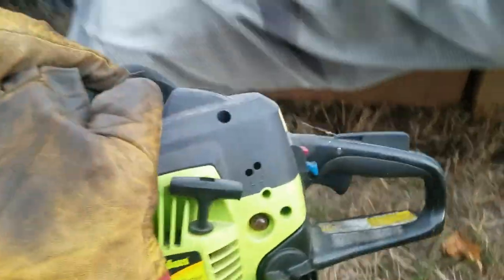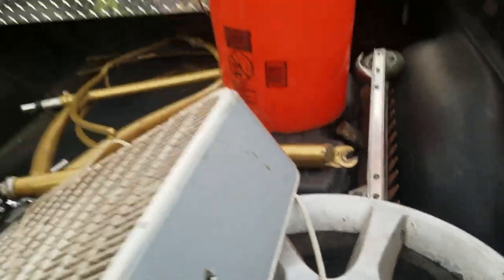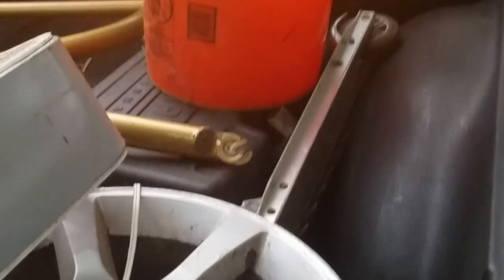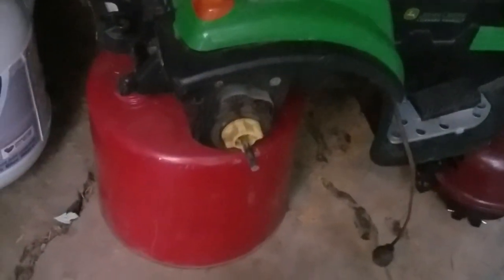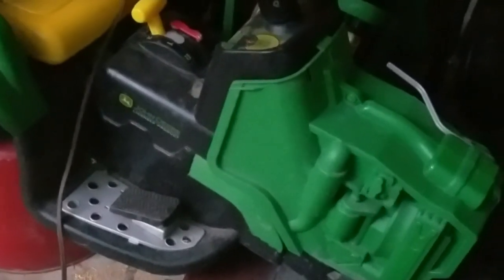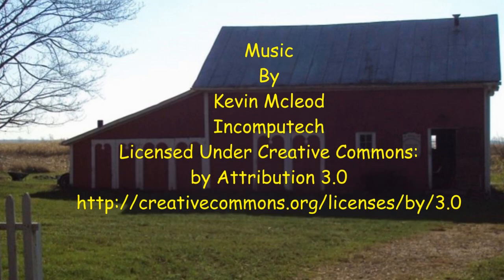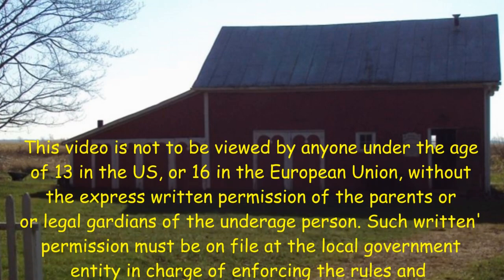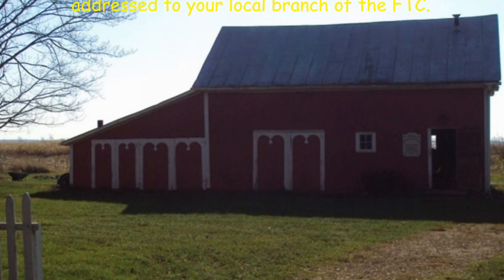Poor Man's Flea Market 7 13 22 Edited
Published 7/14/22
After hearing @Scoutcrafter call his nightly trips the Poor Man’s Flea Market I knew it was a perfect description of the clean up day in Richland. The village picks up anything left by the curb so there is a huge amount of material of all kinds piled along the edge of the road.
Perfect opportunity for Old Sneelock to pick up a few projects to work on. 😁😎